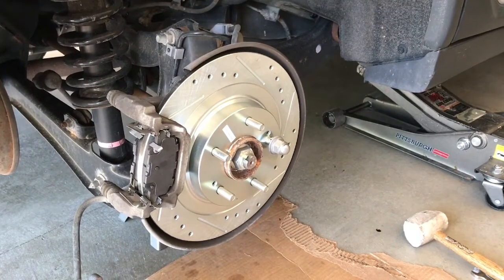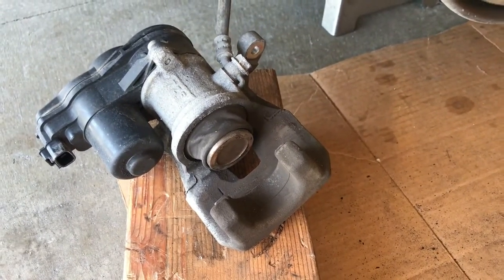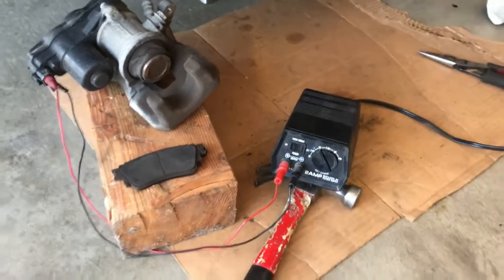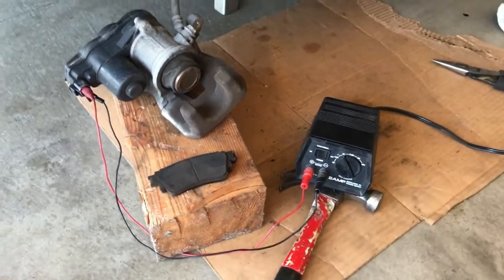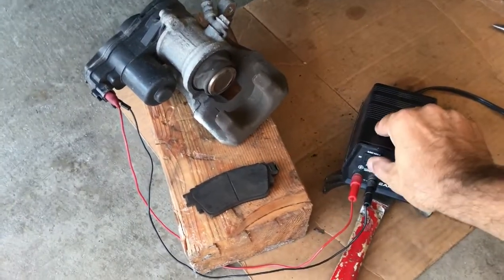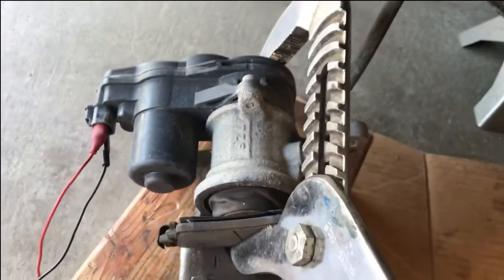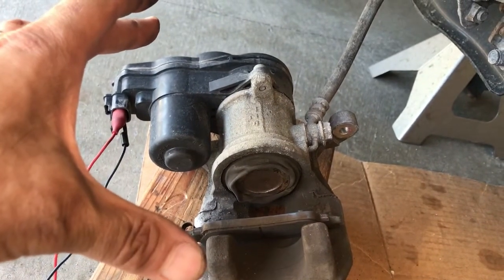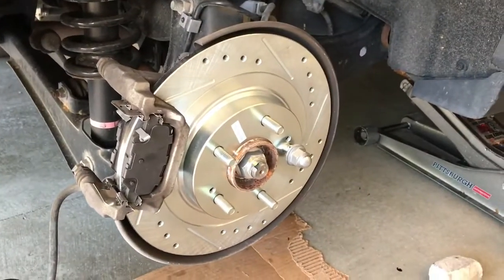2018 Mitsubishi Outlander Electronic brakes Retract Procedure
This videos shows how to retract rear brakes electronics piston on automobiles with rotors. The video shows how to do it on a 2018 Mitsubishi Outlander SE -- This vehicle has rotors in the front and back.

The front brake pistons can be retracted manually by pushing them back, the rear has to be retracted using a DC (Direct Current) power source in addition to pushing the piston back manually.